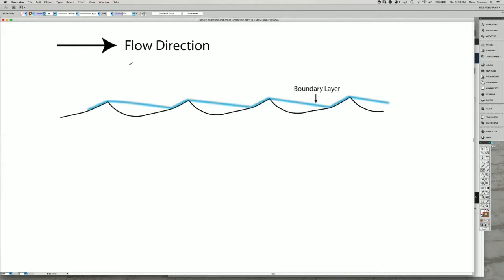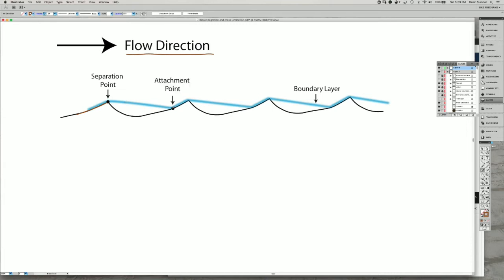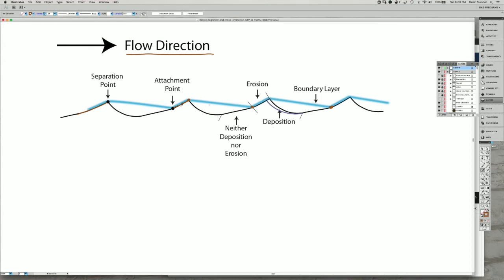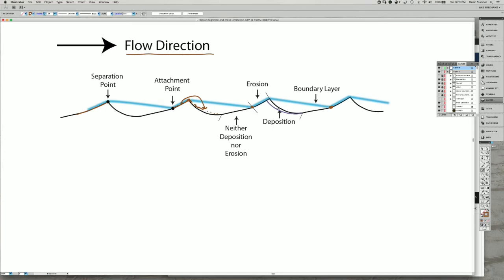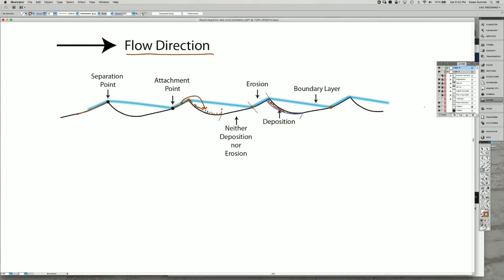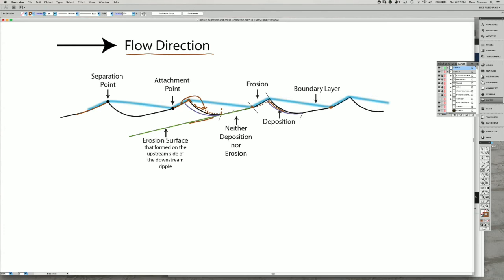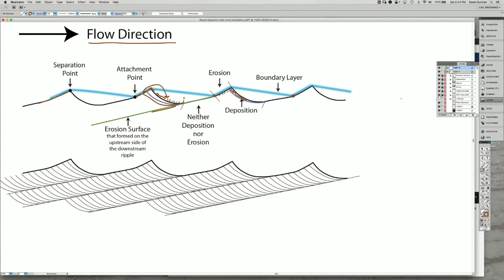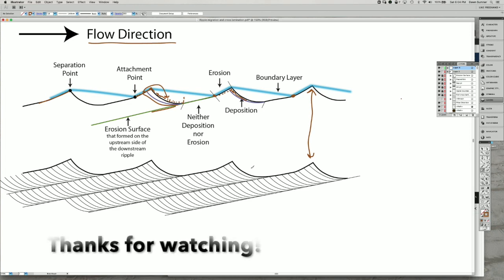Ripple Cross Lamination - More Details (sed strat)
In this video, I use a tablet to show the geometry of a ripple, flow over the ripple, and the resulting cross lamination. It covers the same material as